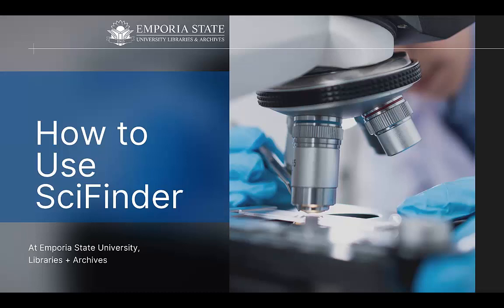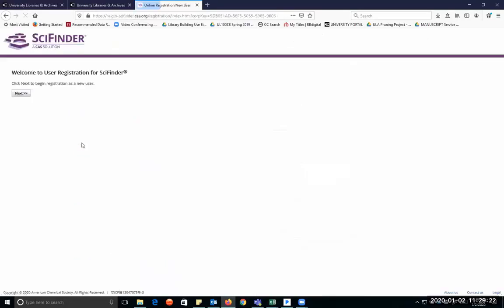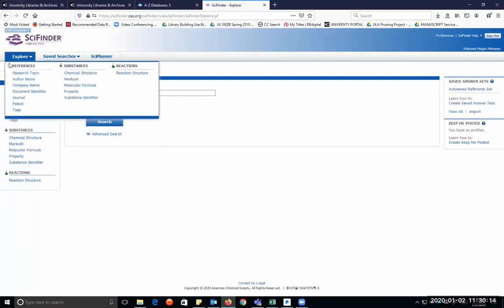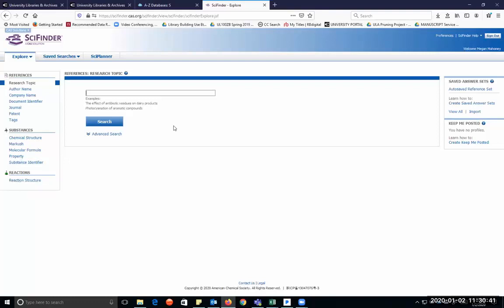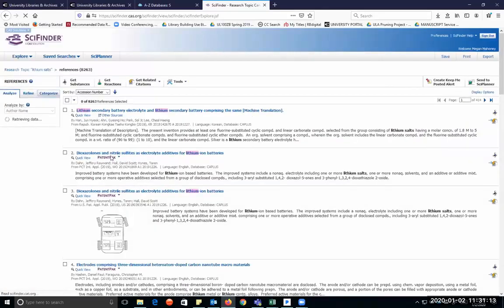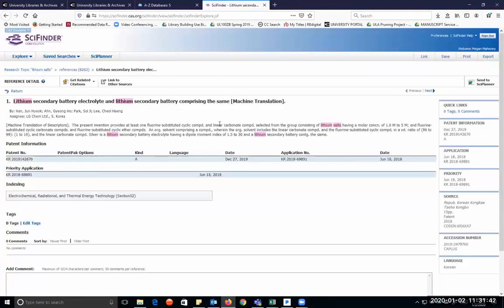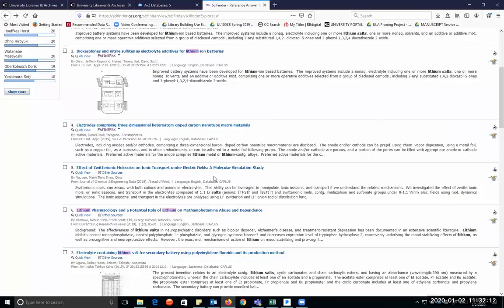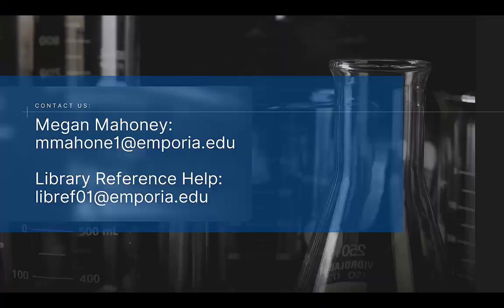Database Tutorial | How to Use SciFinder [Emporia State University Libraries + Archives]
SciFinder is a research discovery tool that allows college students and faculty to access a wide diversity of research from many scientific disciplines, including biomedical sciences, chemistry, engineering, materials science, agricultural science, and more. The information covered includes references from journal articles, more than 16 million single- and multi-step reactions, the CAS Registry database, patent records, and sequences combined from CAS and GenBank databases.

You must register with SciFinder to use the databases. You can register (and log in) to SciFinder from the Emporia State University Libraries + Archives database list